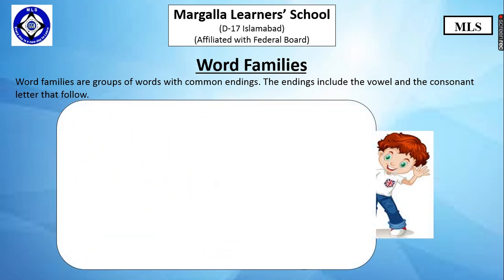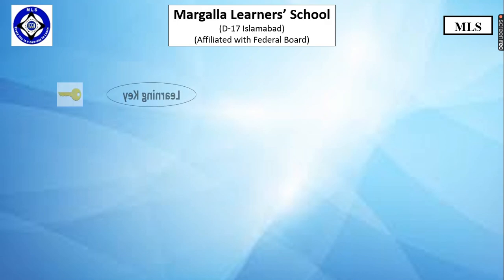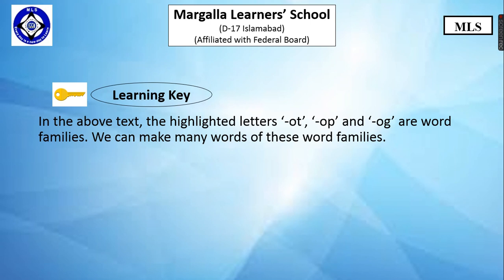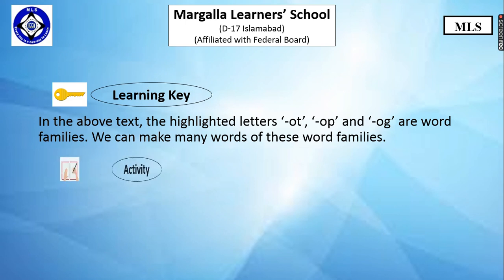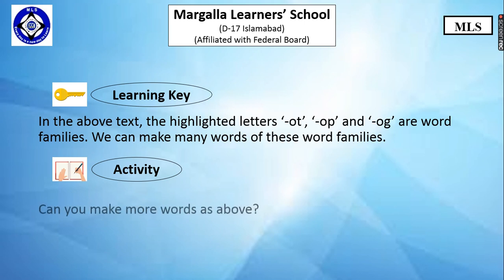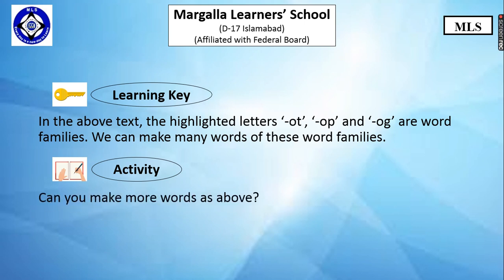Grade 3 lecture 2 pg # 4-5 Nakhlah